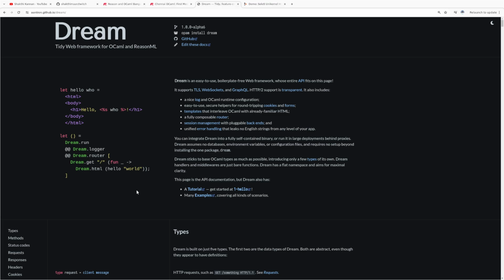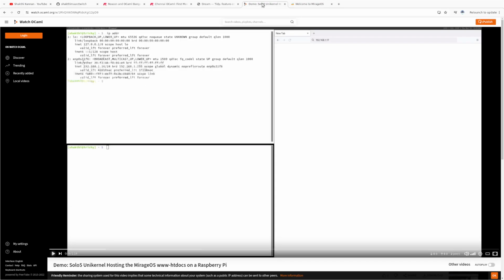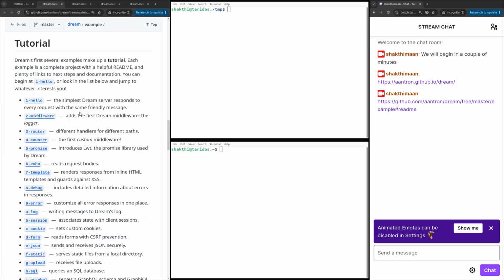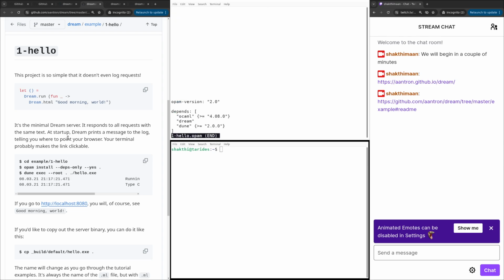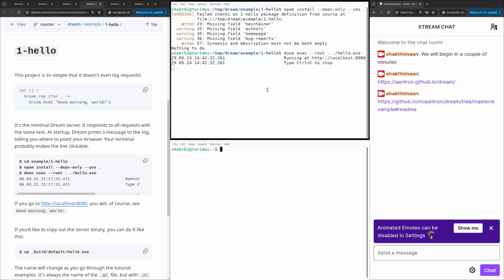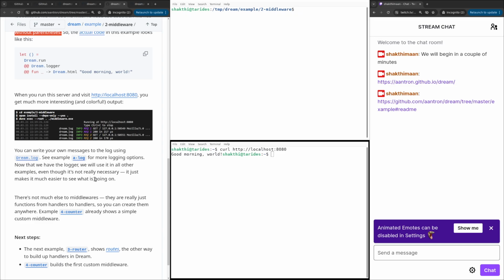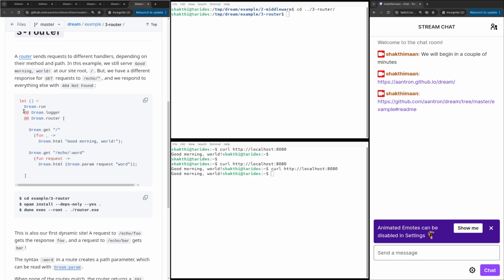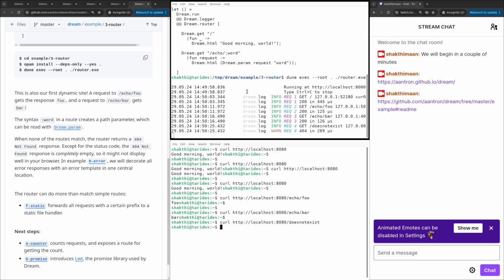1. Dream web framework Tutorial (1-3)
We go through the setup of the Dream web framework and walk-through of the tutorial code examples:
1. Hello World
2. Middleware
3. Routing